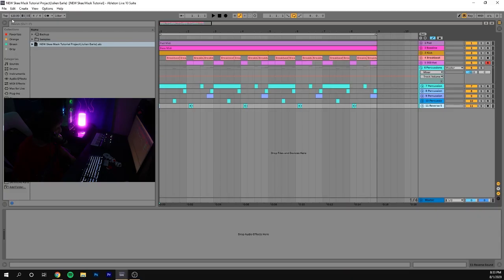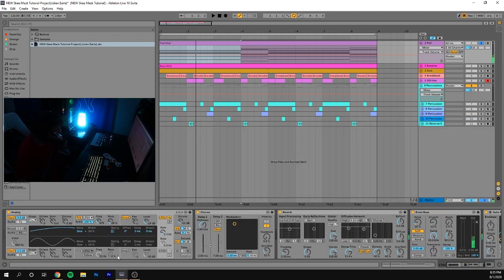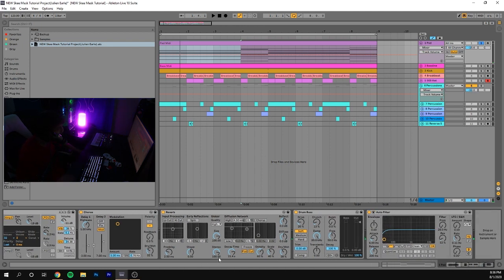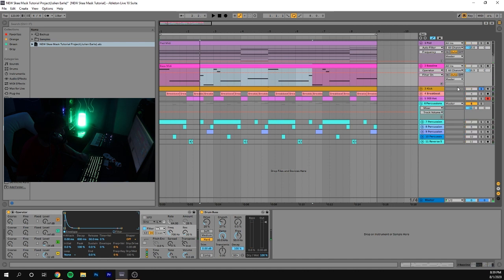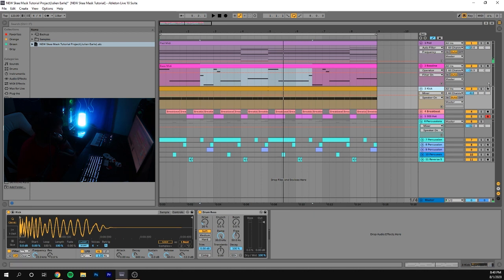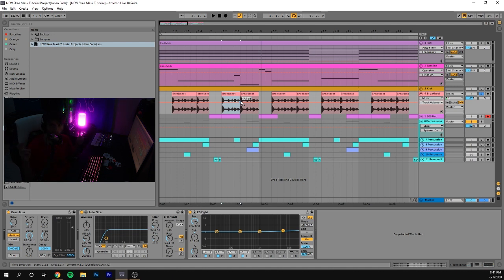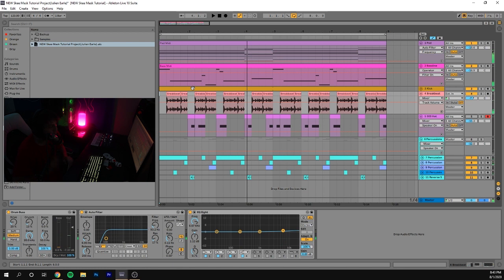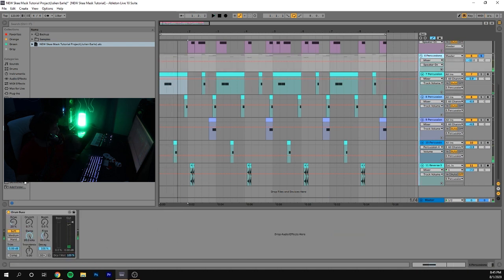How To Make Lush Rave Music Like Skee Mask [+Samples]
This video is about How To Make Lush Rave Music Like Skee Mask